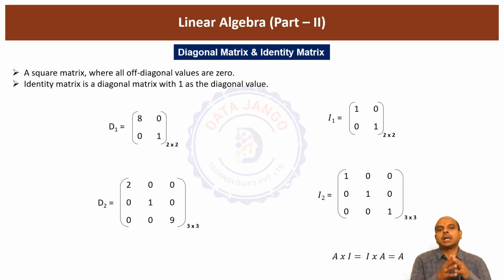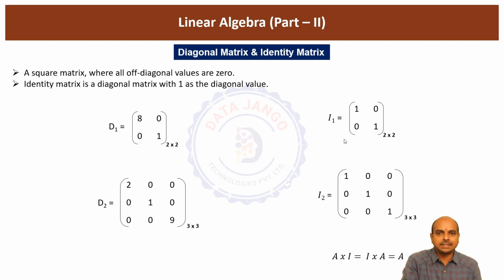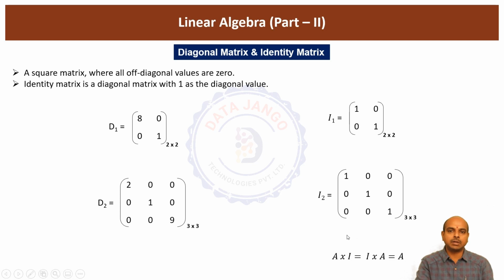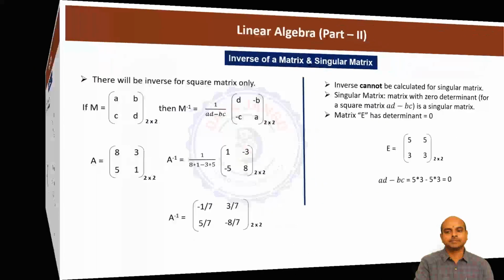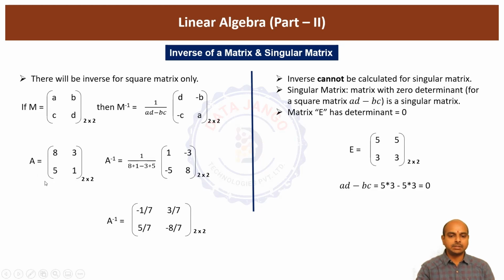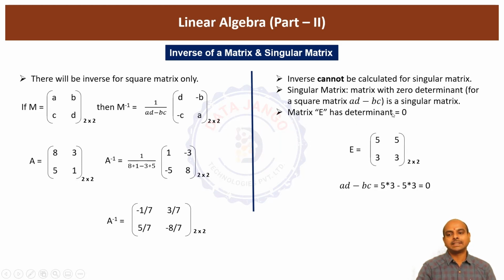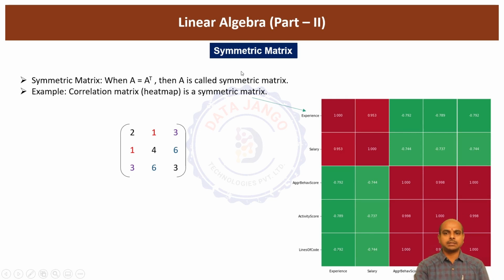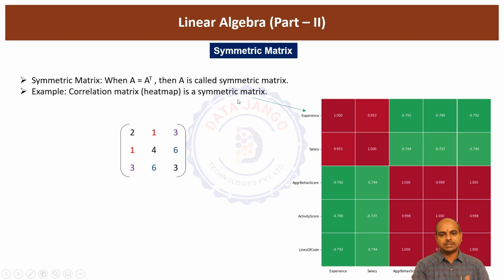15 1 Normal Equation Part 1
Normal Equation Part 1